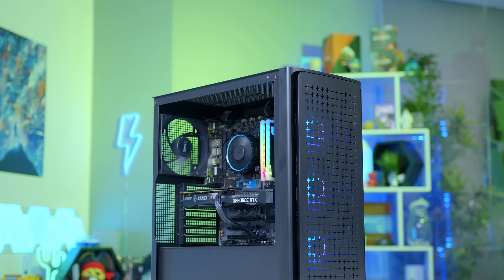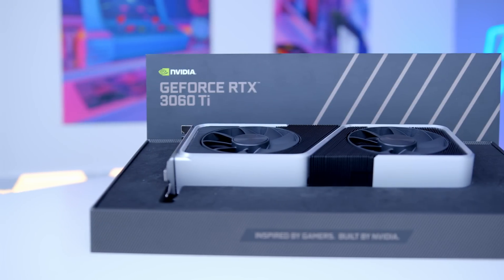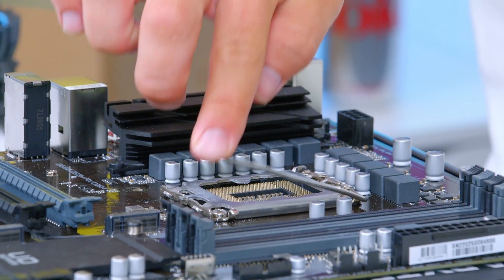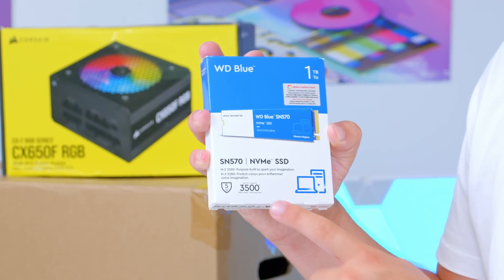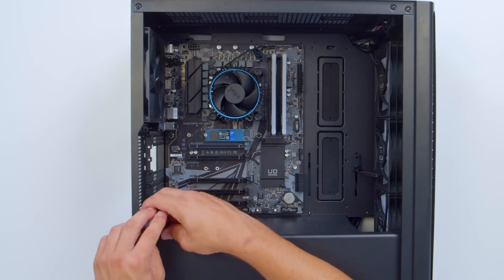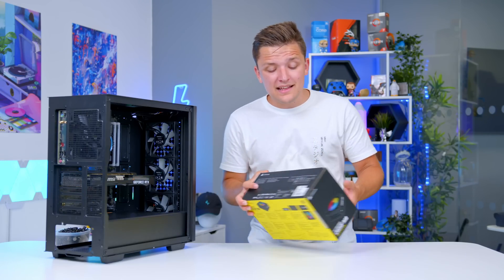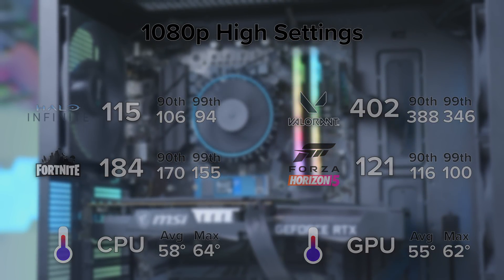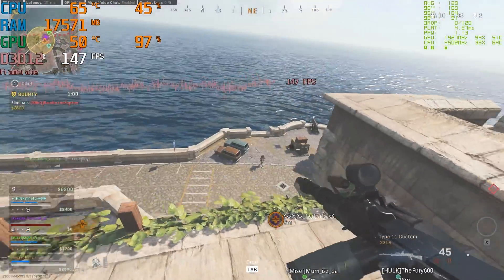BEST $900 Gaming PC Build 2022! [Full RTX 3060 Build Guide w/ Gaming Benchmarks!]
Looking to build the Best Gaming PC you can build for $900, featuring an RTX 3060? If so, you've come to the right place! ⬇️ Links to all parts below ⬇️

Check Out RTX 3060 Deals on Ebuyer!

Full Parts List:
CPU: Intel Core i5 12400F
Motherboard: Gigabyte B660 DS3H AX DDR4
RAM: Geil Orion RGB 16GB
SSD: WD Blue SN570 500GB
GPU: MSI Ventus 3X 3060
Case: DeepCool CK560
PSU: Corsair CX650F RGB

00:00 Intro
01:21 Processor
01:50 Graphics Card
02:33 Motherboard
04:19 CPU Cooler
05:08 Memory
05:59 Storage
06:48 Case
08:26 GPU Installation
10:32 Power Supply
11:52 Montage!
12:36 Spider-Man
13:13 Battlefield 2042
13:27 COD Vanguard
13:40 Apex Legends
13:59 Fortnite
14:20 COD Warzone